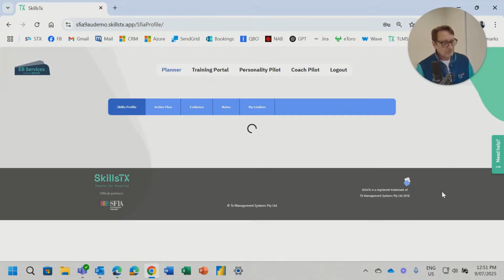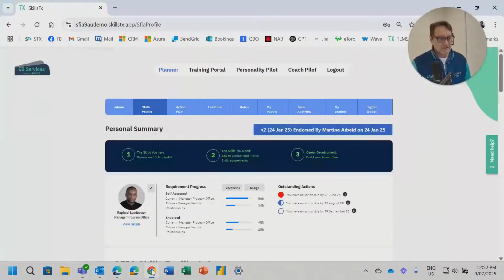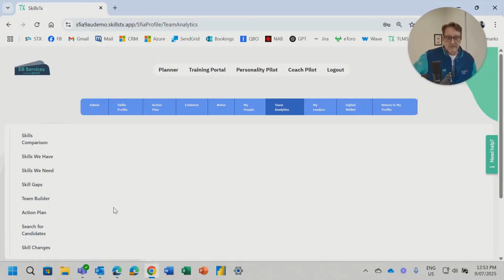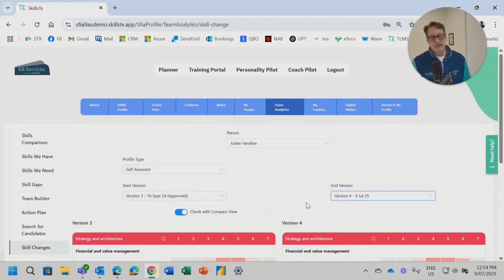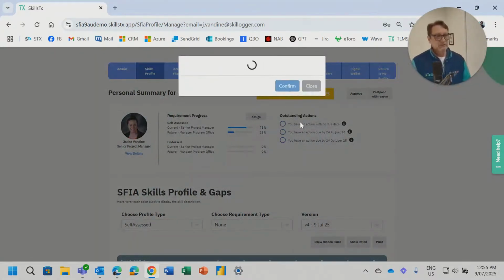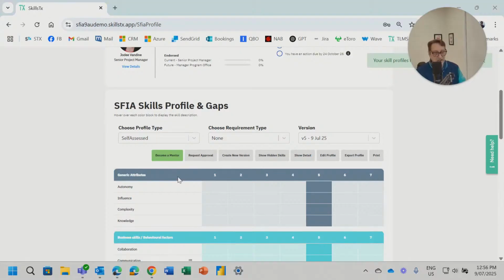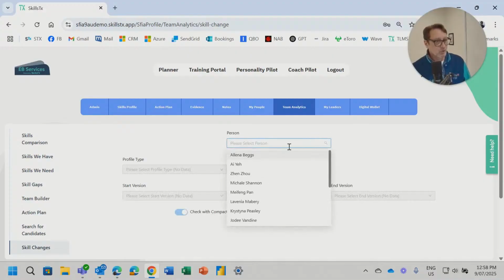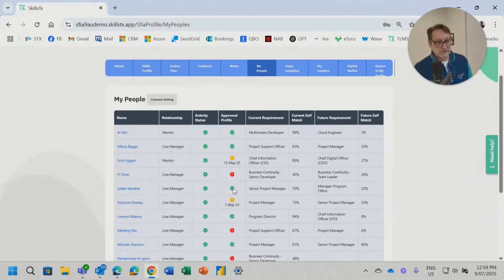Enhancing Worker and Leader Collaboration Through Skill Approval Processes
Join Paul Collins from SkillsTX for a practical walkthrough of how employees and leaders can collaborate effectively to ensure accurate, validated skill profiles using the SkillsTX platform.

In this session, Paul will demonstrate:
• How employees can manage and update their skill profiles.
• The role of leadership in reviewing and validating those updates.
• A real-time example of feedback, revision, and approval in action.
• How asynchronous collaboration supports distributed teams.